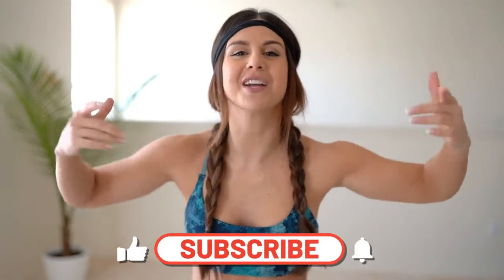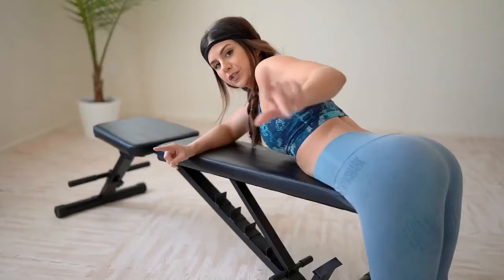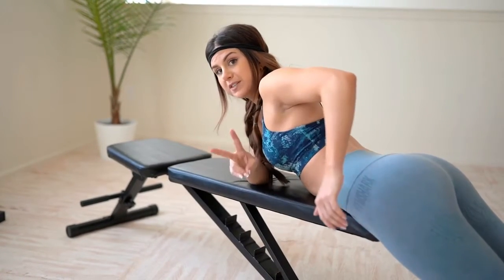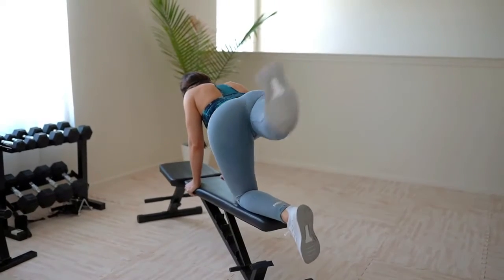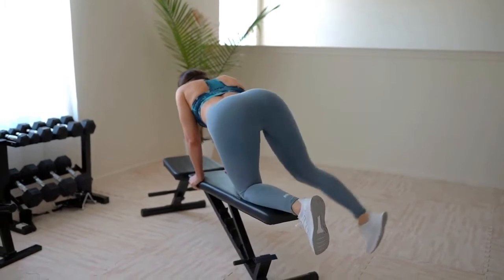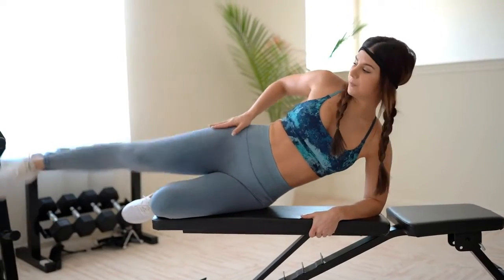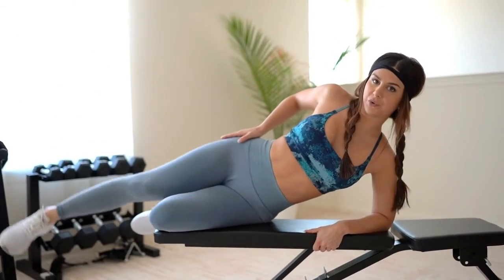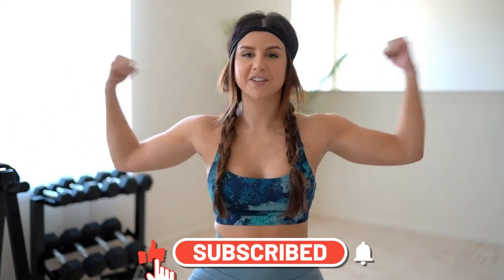HOME BODYWEIGHT BOOTY WORKOUT QUARANTINE EDITION NO SQUATS NO LUNGES NO EQUIPMENT ASHLEY GAITA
Hi!!

These are some of my favorite exercises I've put into a quick workout that you can do 2-3 rounds of if one round is too easy.

I've been doing this workout 3 days a week during quarantine.  On days I feel good i'll do it 3-4 rounds.  On days my body is more tired sometimes I only do 2 rounds.

Make sure to push yourself but stay within your limits! Remember to listen to your body, you know it best.